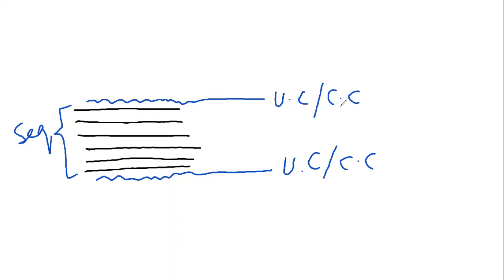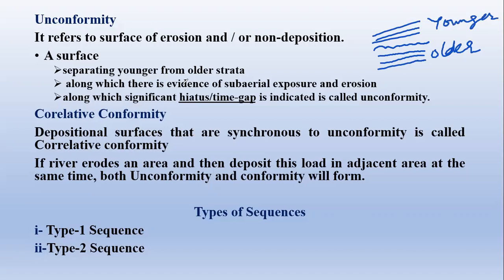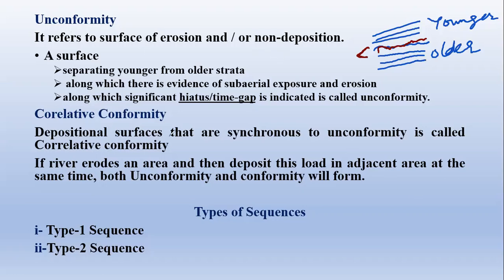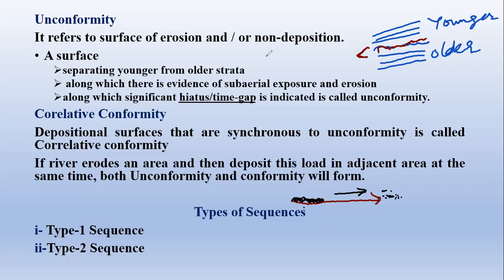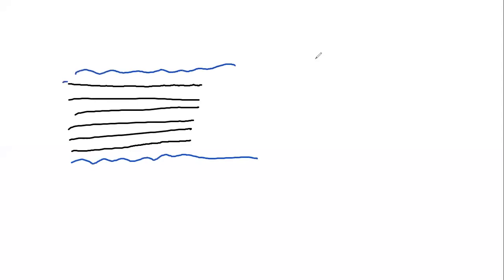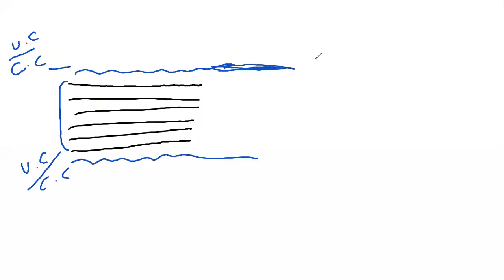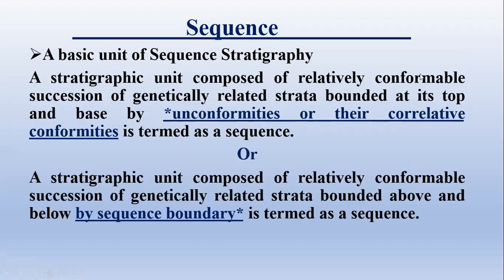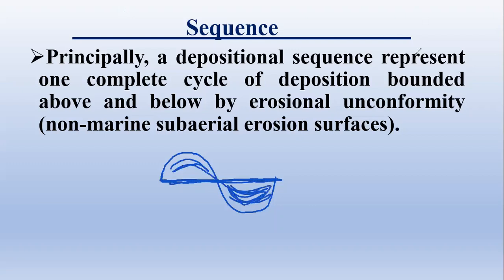10- What is Sequence? || Basics of Sequence Stratigraphy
Sequence is basic unit of Sequence Stratigraphy. By watching this video,  understanding of concept of 'sequence' is easy.